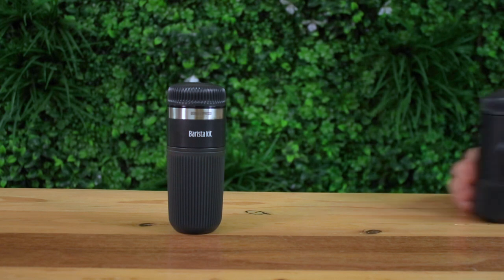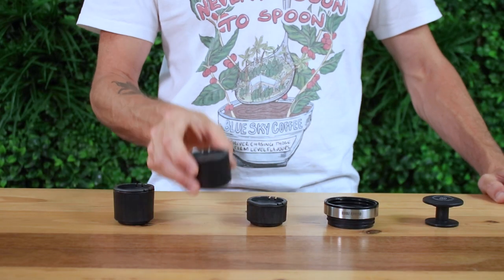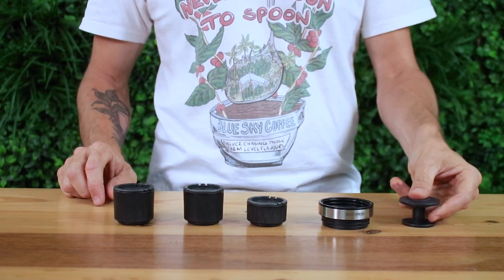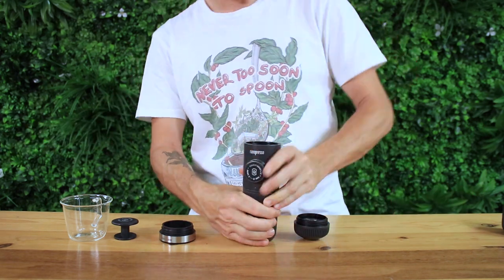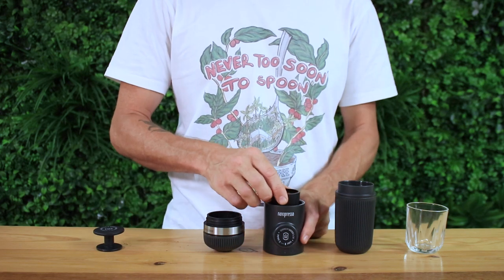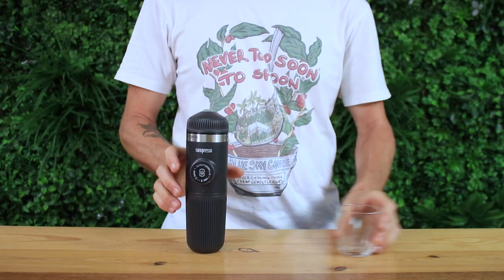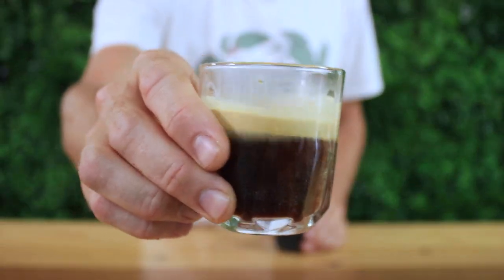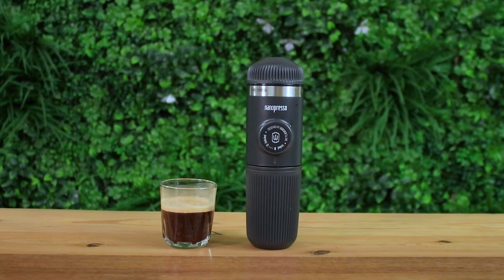How to use The Barista Kit brewing Double Espresso with the Nanopresso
The Nanopresso, with the addition of the Barista Kit, is capable of brewing double espresso coffees. With instructions on how, learn the best way to achieve a stronger cup.

Hi everyone wassup it's Josh from Alternative Brewing and today we’re brewing coffee using the Barista Kit with the Nanopresso.

The Barista Kit doubles the capacity of the Nanopresso’s standard size from 8g grounds basket to 16g basket and the water tank from 70ml to 140ml.
Along with the kit comes a total of 2 large and one regular filter basket, with lids so you can pack extra coffee for back to back shots. A tamper and
the adapter ring that increases the length of the original Nanopresso.
This is a great addition to the Nanopresso if you’re looking to brew genuine double shots of espresso coffee.

The Barista kit works in conjunction with the Nanopresso and Is unable to brew coffee independently.
To begin with remove the regular water tank and filter baskets so you’re just left with the body and brew head of your Nanopresso
Attach the large water tank, extender ring and brew head together run some hot water through the Nanopresso to get the components nice and warm
Measure out your coffee, To 16g and grind to a medium espresso grind.
Tamp that in to your large filter basket and place that into the top of the Nanopresso.
Place the brew head back on and fill the water tank up,
I'm stopping almost 3cm from the top which will give you 100ml
And this will produce an 80ml shot or two 40ml shots at the end.
Screw the body down on to the water tank and hold it over your cup upright.
Release the pump handle and begin pumping at one pump a second.

Keep pumping until you’ve brewed with all your water. It shouldn't take
more than 30 or 40 seconds for a full extraction and you don’t want the
espresso pouring out too fast either.

If it does, you’ll need to adjust your grind finer for next time.
You may notice it starts getting harder to press, or it’s a stop start flow.

This is not a huge issue and unless you’re finding the whole unit is impossible to press than you might
have to coarsen up your grind just a little.
And there you have it, 80ml shot of espresso or two doubles you can drink
black, or add milk for delicious lattes.
Cleaning the Nanopresso should be done after every use,
Clean out the filter basket, rinsing everything under water,
The Nanopresso is not dishwasher safe but it’s relatively easy to clean
and ensure everything is dry before placing back together
and it will keep brewing for years.

If you’re looking for a stronger cup of espresso I recommend using the
regular water tank with the larger brew basket for a more tradition Doppio Espresso coffee.

TAKE YOUR PORTABLE ESPRESSO GAME TO THE NEXT LEVEL WITH THE NANOPRESSO BARISTA KIT. THIS ACCESSORY BUNDLE FOR THE WACACO NANOPRESSO ENABLES YOU TO PULL FULL DOUBLE SHOTS, GIVES YOU EXTRA COFFEE FILTER BASKETS FOR RAPID SHOT PULLING, AND PUTS IT ALL IN A TRAVEL-READY CONTAINER.
The primary benefit of the kit is the ability to pull double shots of rich, balanced espresso. This is enabled by three accessories: (1) two 16g coffee filter baskets, (2) an adapter to fit the larger baskets, and (3) an extended 140ml water reservoir.

Now you can pull two shots in one go instead of just a single – all while maintaining the full 18 bars of pressure that the Nanopresso is famous for.

NanoPresso Barista Kit Instructions:

Add 16g of ground coffee to the portafilter and tamp.
Pour 140 ml of hot water into the reservoir.
Assemble the brewer and hold it above the included mug.
Press the pumping knob continually until the mug is full of rich, balanced espresso.
The kit also includes an additional 8g coffee filter basket to give you a total of two 8g baskets and two 16g baskets. An improved tamp is included, making tamping easier and more consistent than ever with the Nanopresso.

All of the accessories fit inside the unit, making it durable, compact, and the size of the original Nanopresso.

**Please note that the Nanopresso unit (sold separately) is required to use the Barista Kit accessories. Nanopresso pictured is for display purposes only to show the intended use of the Barista Kit accessories.